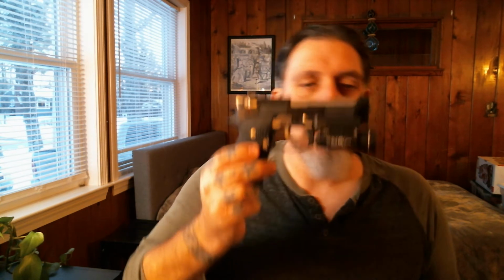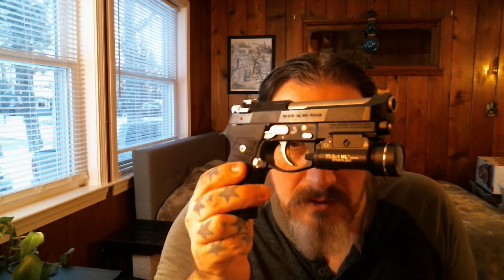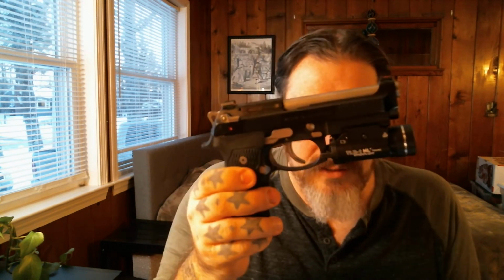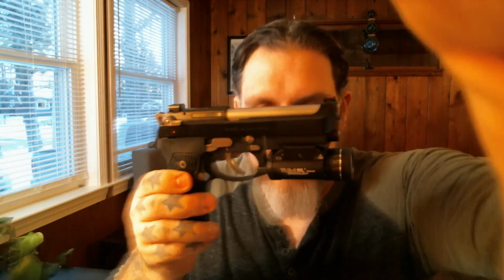Surprise Beretta review!!!!! 92g elite centurion ltt!!!!